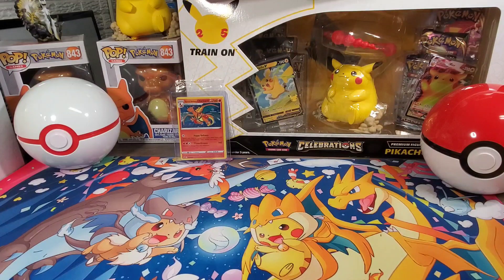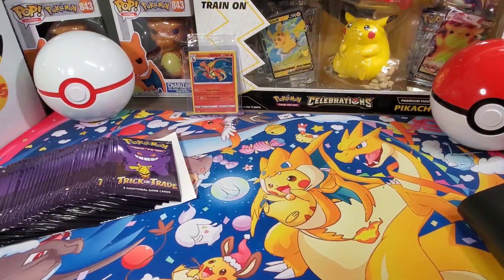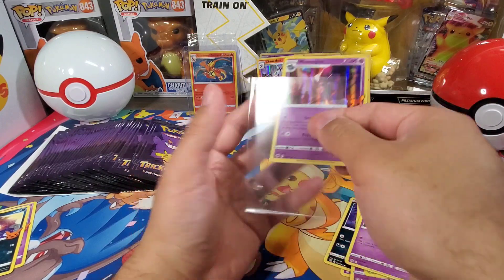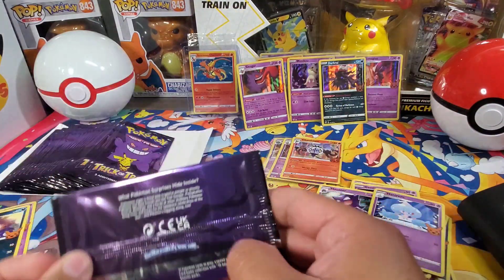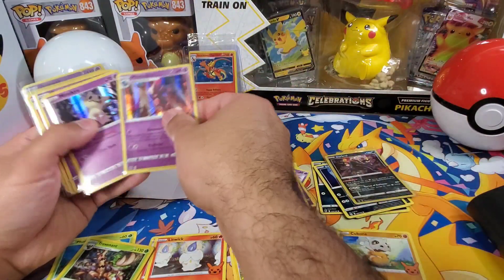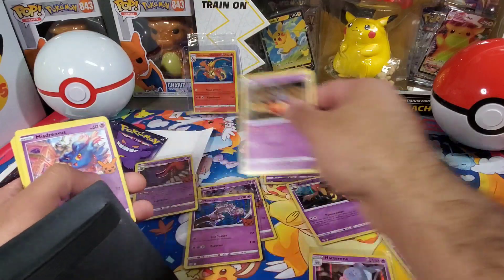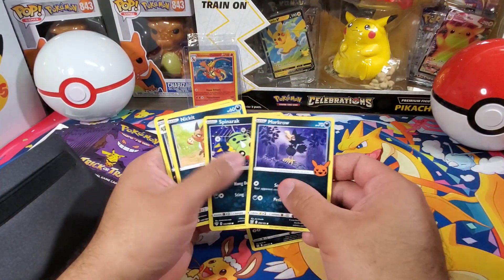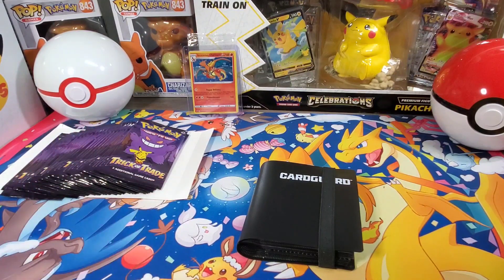Pokémon Trick or Trade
Little mini set, some Halloween theme cards.